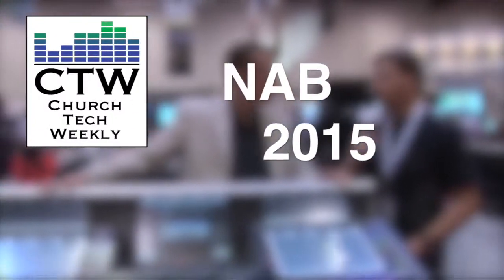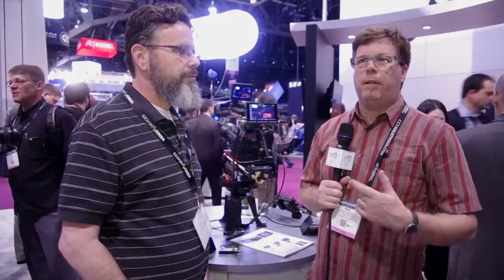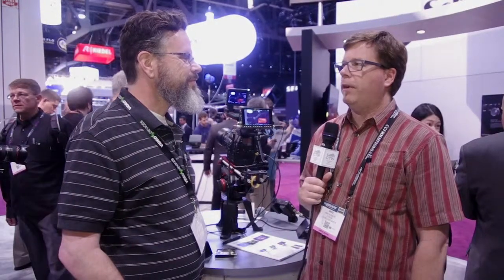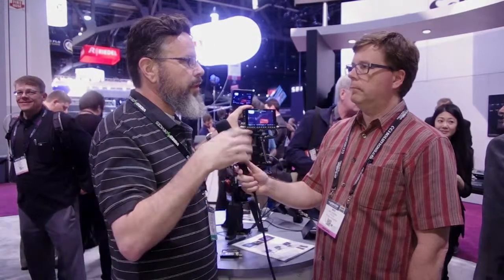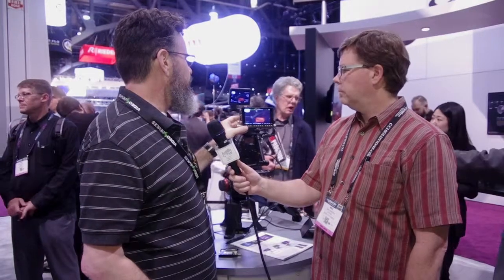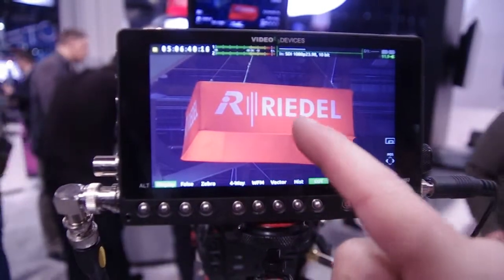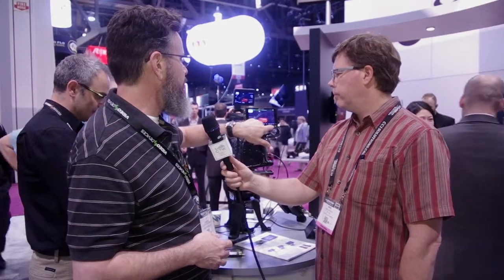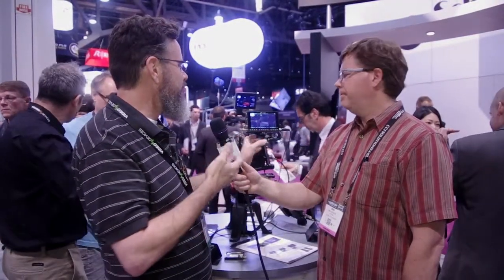CTW NAB 2015 Coverage: Video Devices Pix-E5 Monitor/Recorder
Video Devices is known for great rack mount and portable record/playback solutions like the Pix 270 and Pix 240. Now they've announced the Pix-E5 and Pix-E7 field monitors that can also record. Bright, sharp and full of features, these are sure to become favorites. They also use an innovative recording drive.